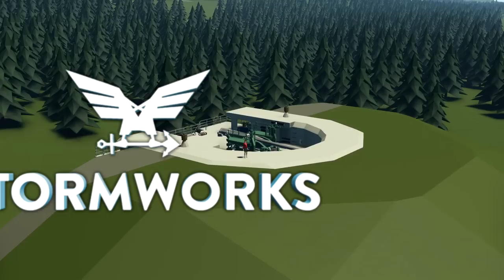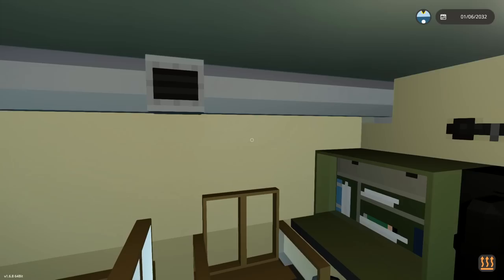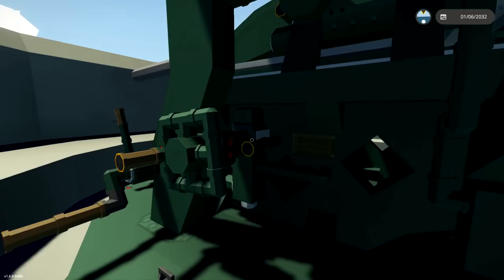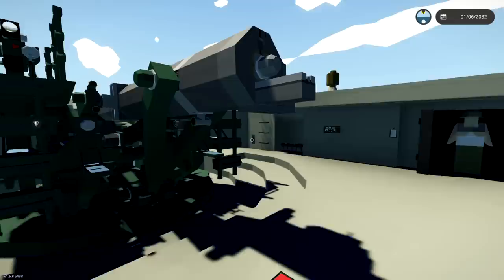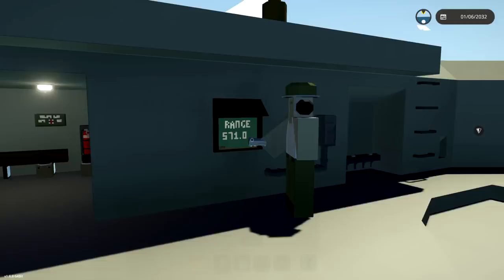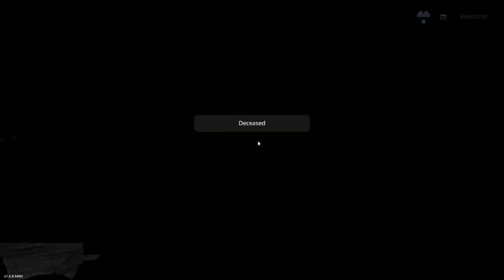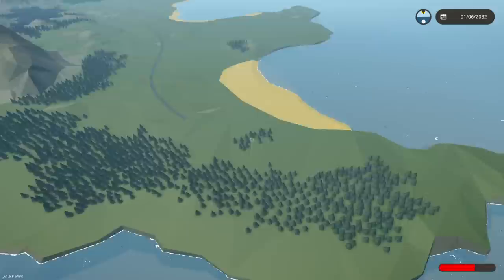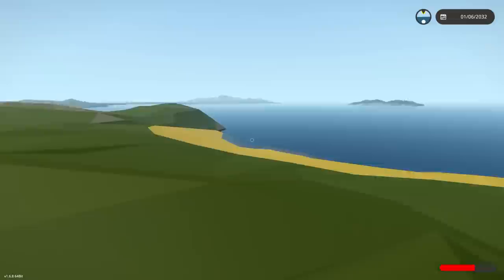AWESOME DISSAPEARING COASTAL DEFENCE GUNS In Stormworks!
Join @FranticMatty as he attempts to use some awesome coastal defence guns in Stormworks. We're going to be setting them up and using them to fire at a ship in the harbour.

CREATIONS:
M1905 6in. 'Disappearing Gun' Coastal Battery Emplacements: